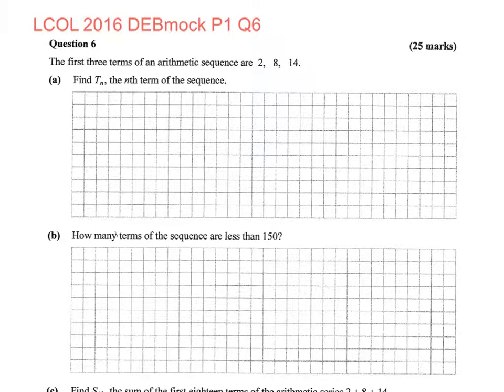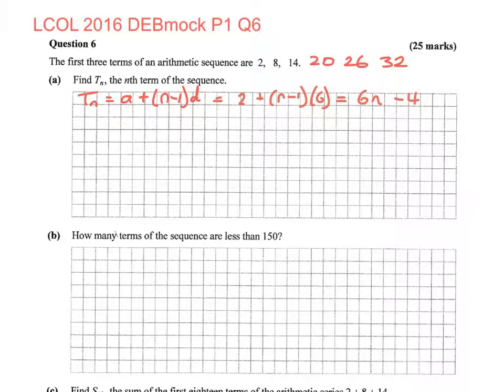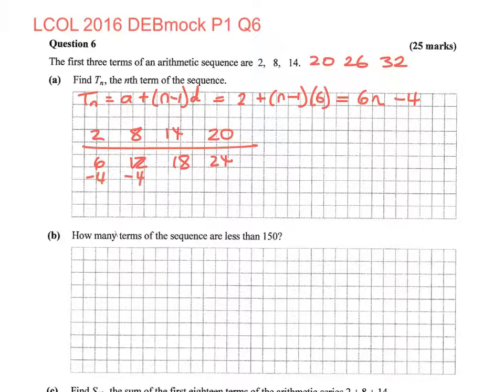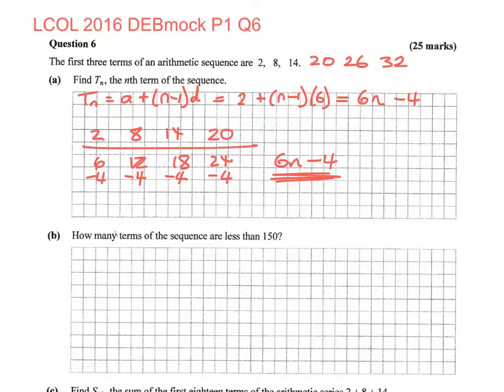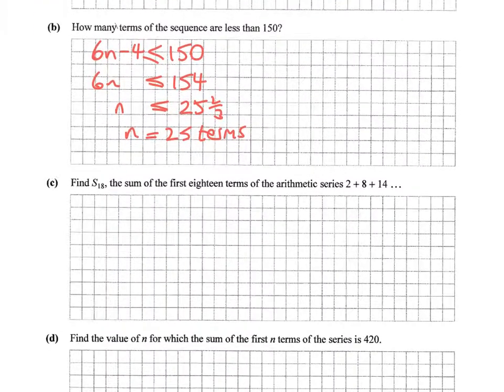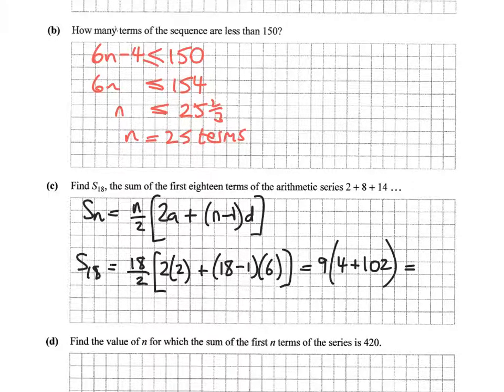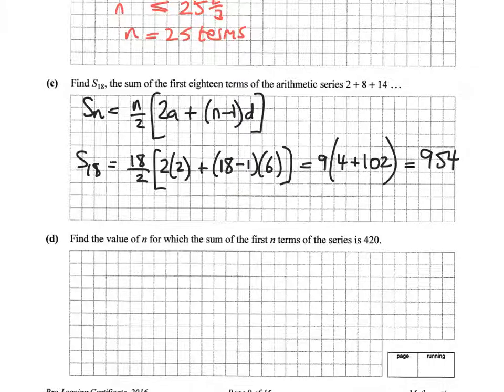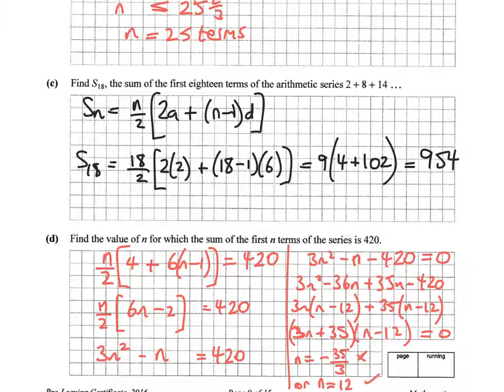LCOL 2016 DEB mock P1 Q6